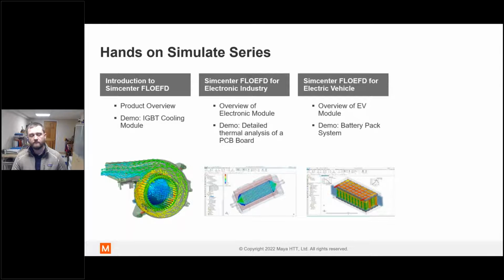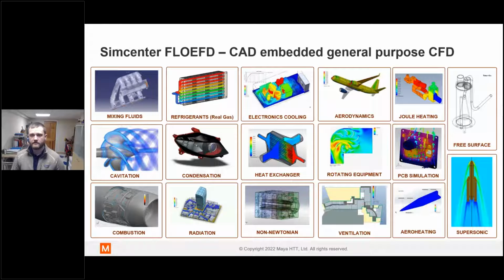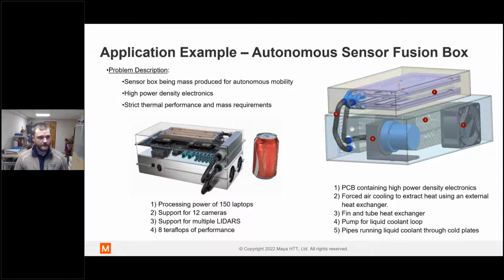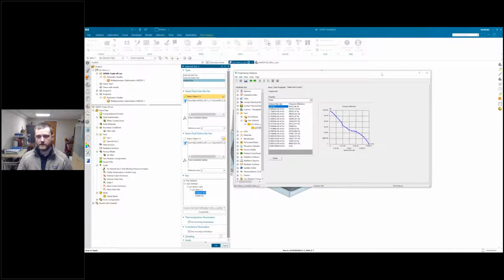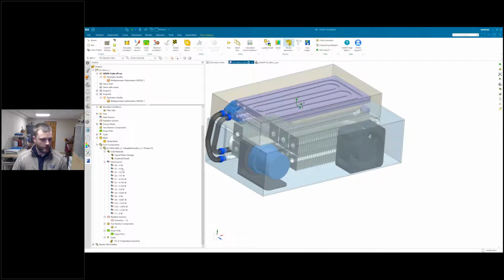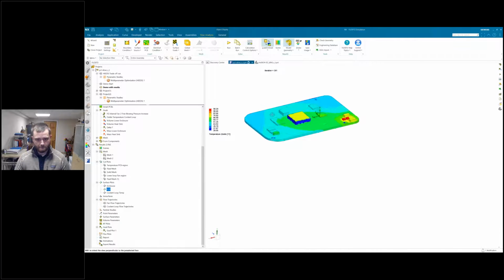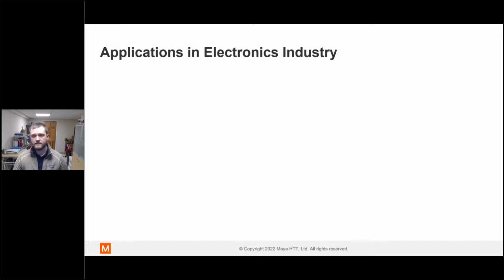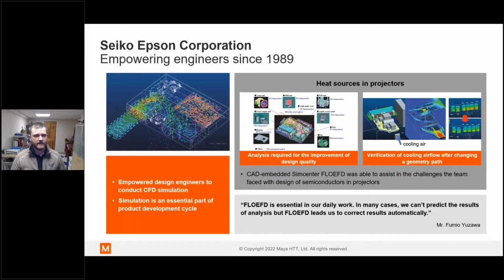Hands-on Simulation – Frontloading CFD with Simcenter FLOEFD - Electronics (Session 2)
Traditional simulation is a bottleneck.

After completing a first iteration of a design, often, while waiting on the overloaded simulation team, the designer continues iterating based on educated guesses and prior experience. By the time results come back from simulation, they are already out of date and out of sync with the latest design.

Simulation needs to be part of the design process, but it requires expertise most designers don't have.

Defects identified late in the design cycle are difficult, time-consuming, and costly to solve. Changes in the design process are much easier to make at an early stage, before resources are spent on prototypes, and before products are delivered to customers.

Put the power of simulation validation into the hands of designers.

Discover intelligent automation that makes frontloading CFD a reality:
-Intuitive user experience, short learning curve
-Native NX CAD data, no translation or fluid body creation
-Automatic recognition of model change, synchronized geometry and simulation data
-Quick automated mesh meshing
-Fast, accurate results for highly complex geometry
-Powerful parametric study and design comparison for easy what-if analysis

Stop simply hoping your designs pass final testing. Find out how to never again release a product without being fully confident it will meet performance requirements.

If you experience issues with late design changes, lack in-house CAE expertise, or need to balance performance and weight in your designs, you won't want to miss this unique opportunity.